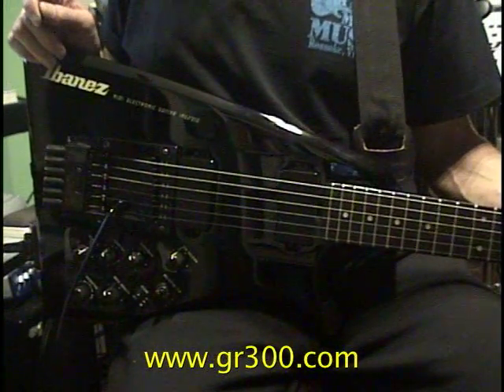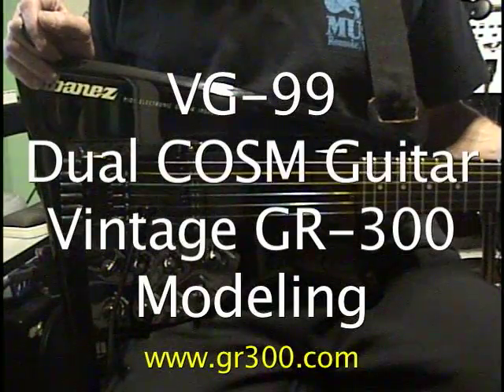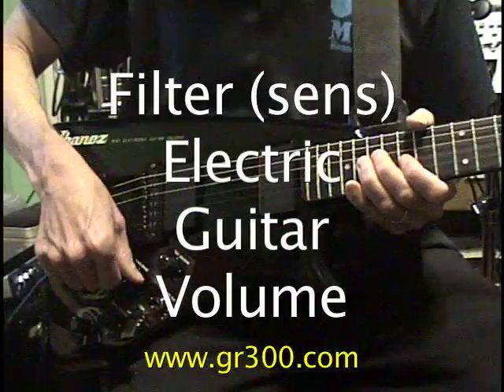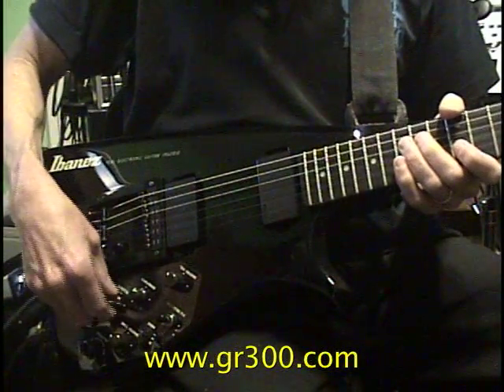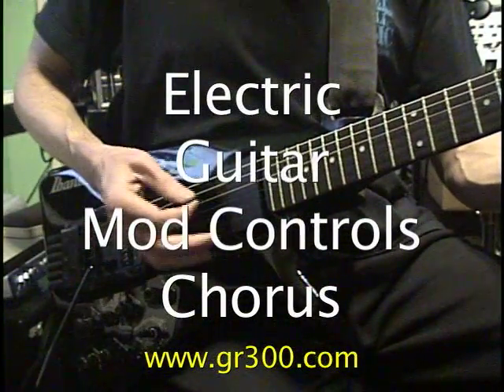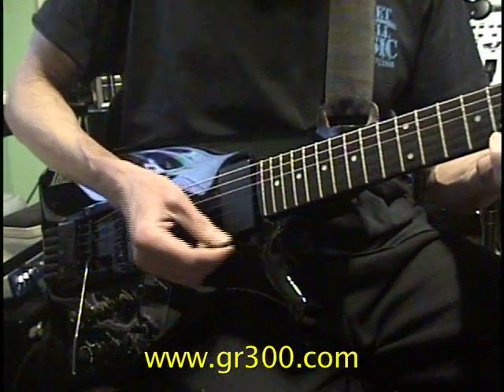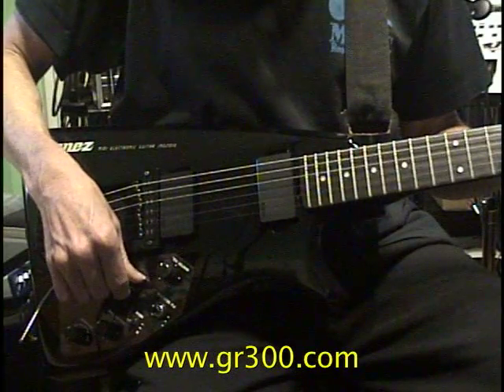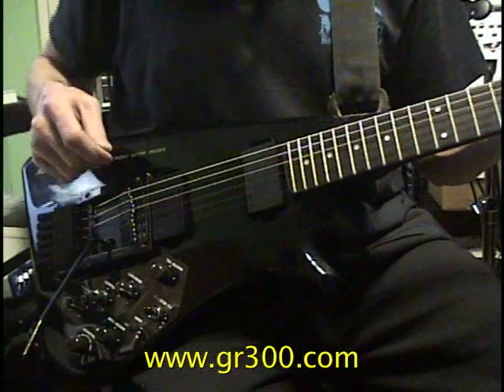Roland VG-99 Ibanez IMG2010 Guitar FC-300 and CV-13 Control Voltages Sources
This video demonstrates using the Ibanez IMG2010 guitar synth controller with the Roland VG-99/FC-300 combination. You can add up to four external control voltages sources with the FC-300. In this clip, a CV-13 is used to translate the vintage 24-pin signals to 13-pin format, and outputs control voltages for the FC-300. Posted by Wayne Scott Joness